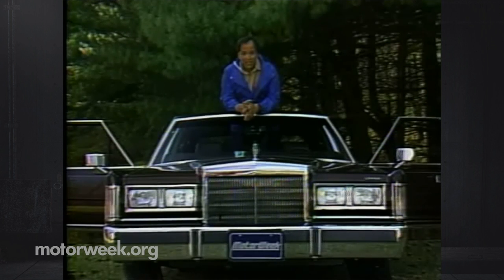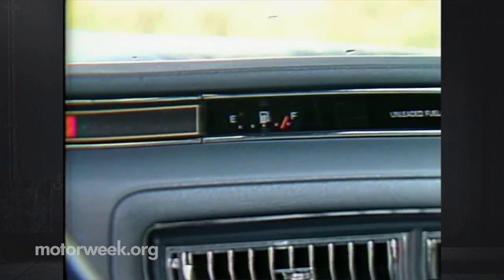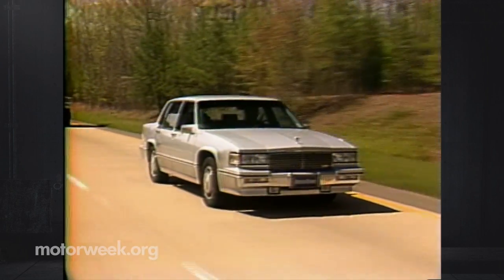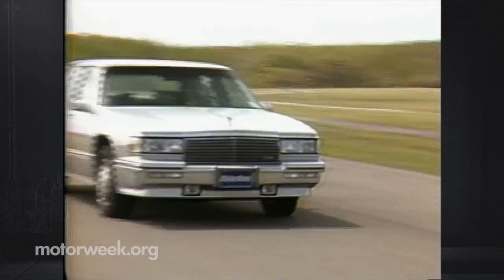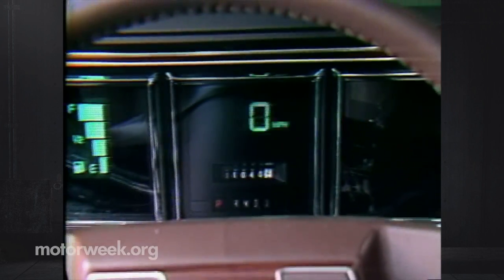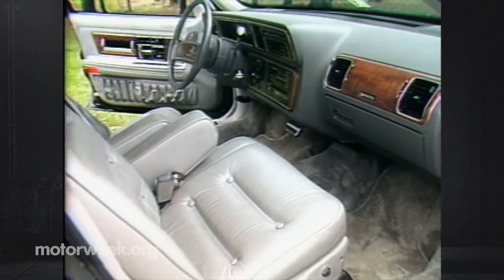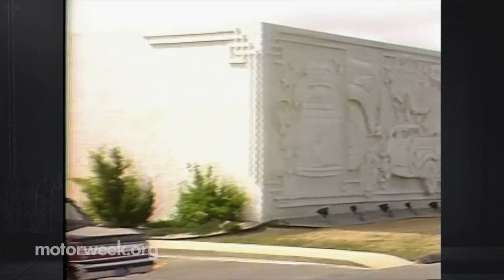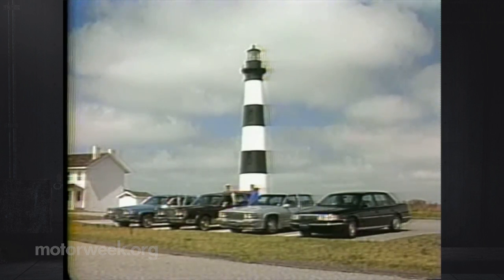MotorWeek | Retro Review: '88 Luxury Road Trip Comparo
Ever wish to take a road trip with John?  Where would you go?